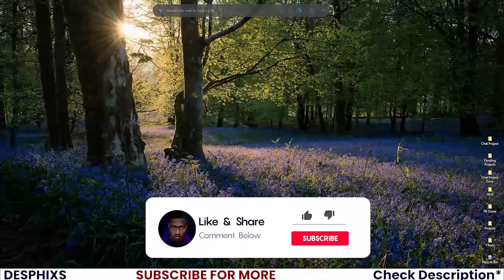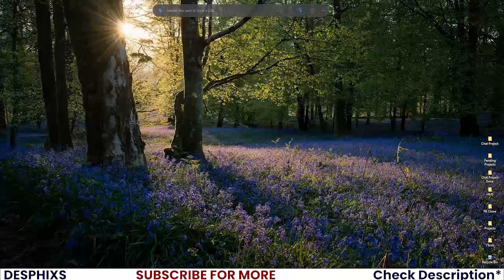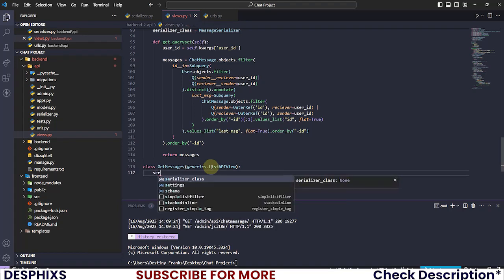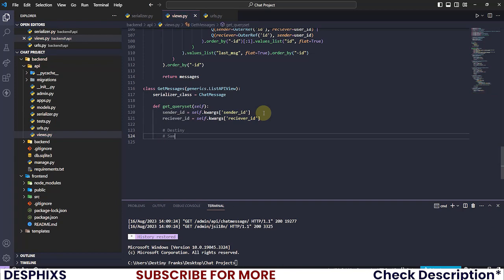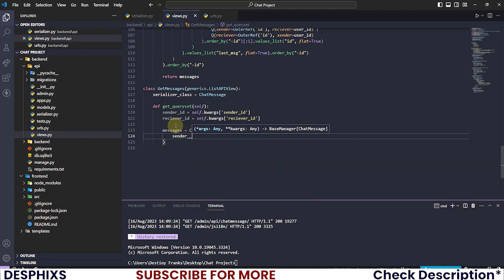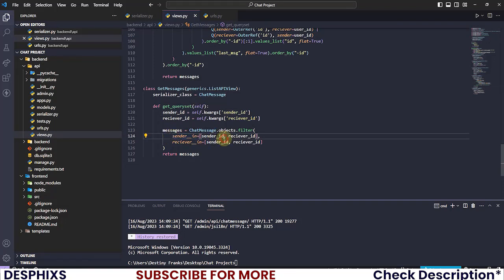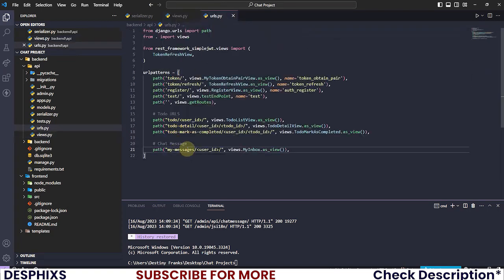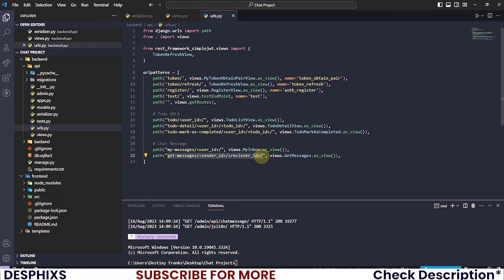Chat Detail API View - Chat App using Django Restframework and React| EP 5 | Desphixs™